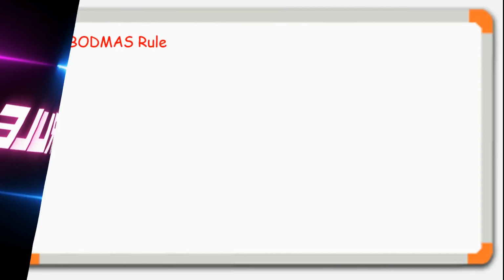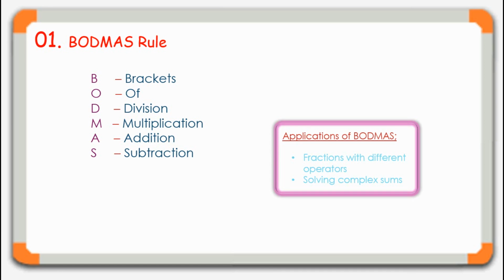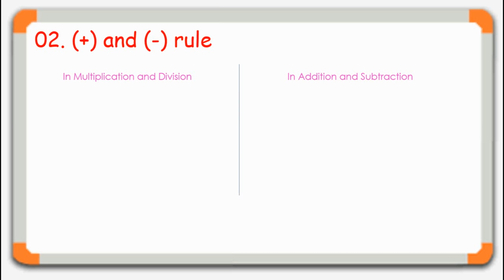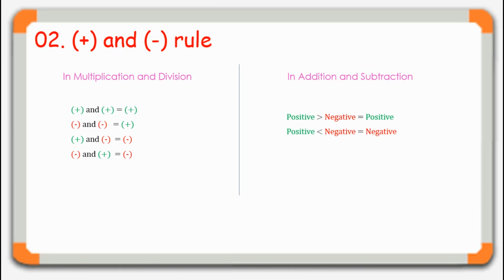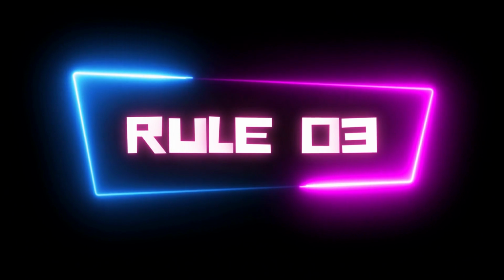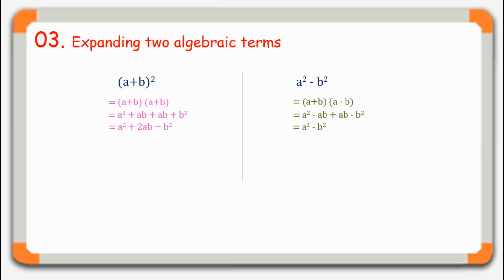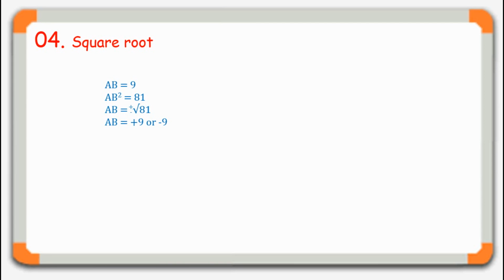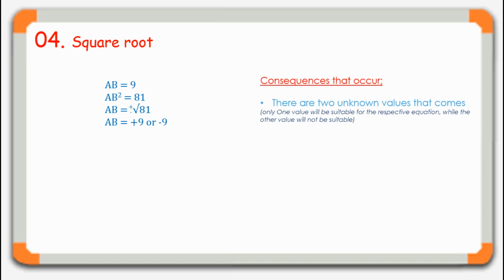4 Important Maths Rules That You Didn't Know Before | Maths Academy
Don't forget to watch our previous videos too
SHARE THEM WITH OTHERS TOO